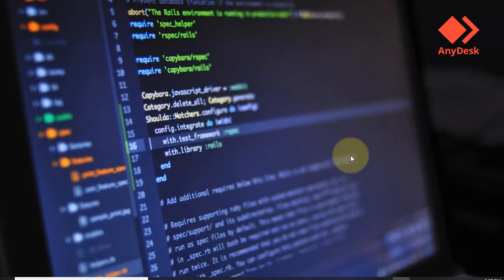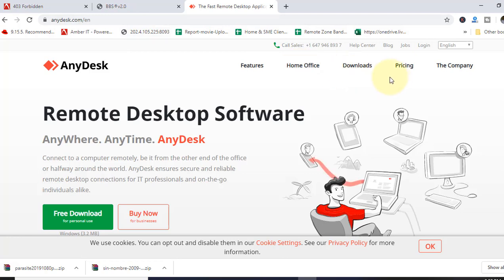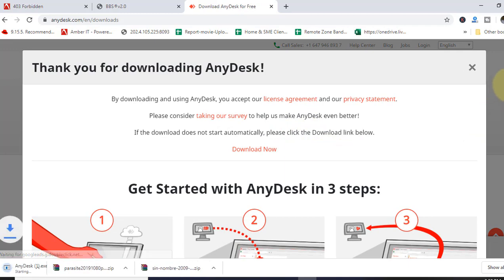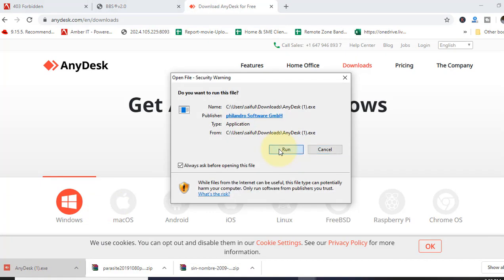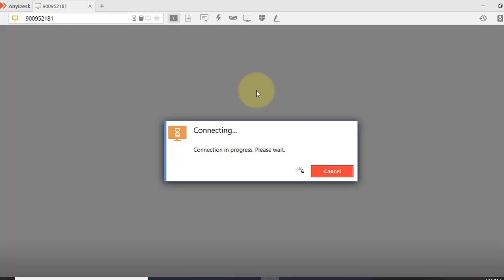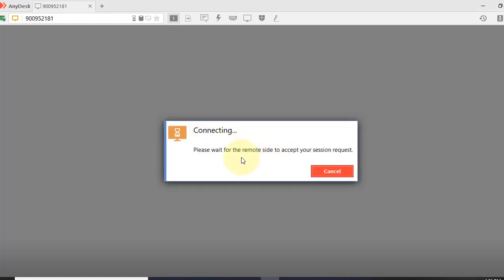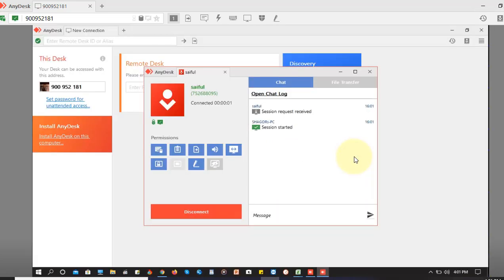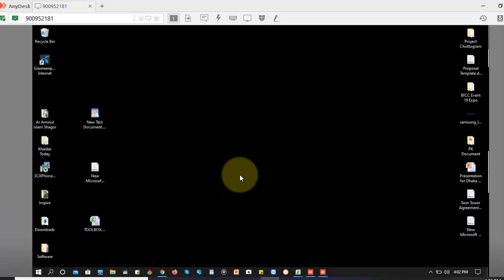How to access remote PC using Anydesk software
In this video I will show you how to access remote PC using a third party software called anydesk software. This is a remote desktop software. You can connect to your remote PC from anywhere around the world if you have internet connection and have the software installed in both PC.

I have used free version here. This software is very popular to IT professionals around the world. Using anydesk, they can support their customer or their user remotely.

You can also work from home for any emergency by this software connecting to your office PC from your home.

This software is available for different operating system so you can use it on Windows, macOS, Android, iOS or in Linux.